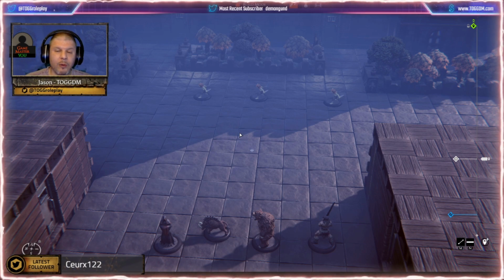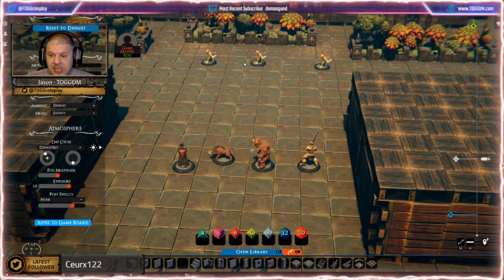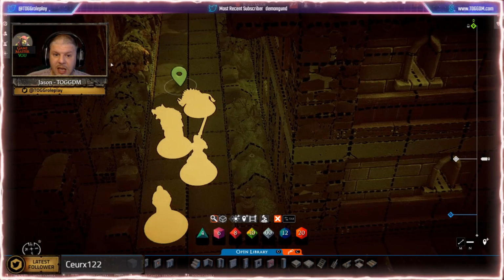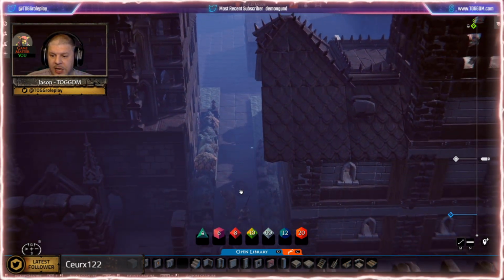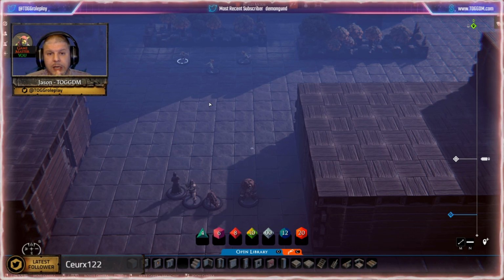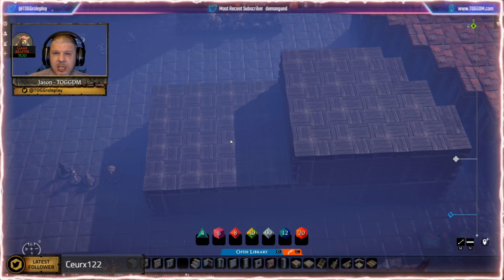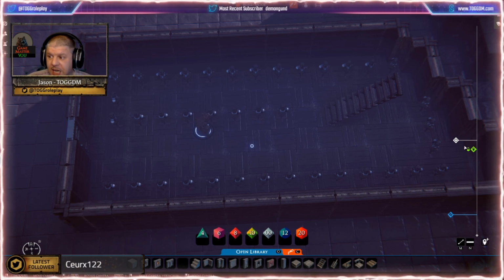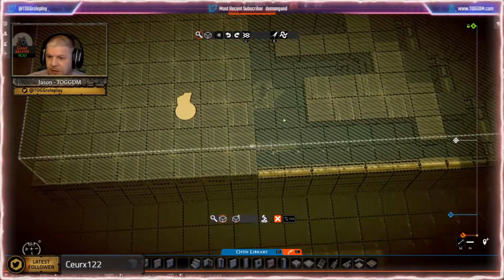Talespire Dungeon Master School - Part 2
Talespire Dungeon Master School. Part 2 of a short series to help DMs use Talespire to run their online D&D (or other TTRPG) games. Focusing primarily on things you can do to avoid problems and slowdowns and ideas to create drama and impactful scenes for your players.

Follow the Link to our Twitch Channel and Follow us there if you want to watch our episodes live every Wednesday @8pm EST.

If you like what we do and want to help support us so we can grow and provide more and higher quality content, consider becoming a Patreon supporter by following the